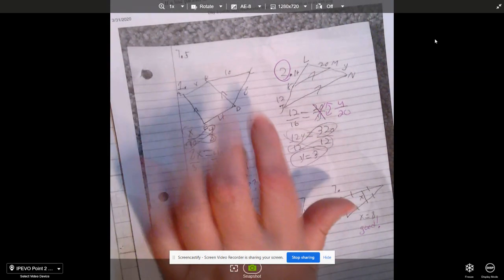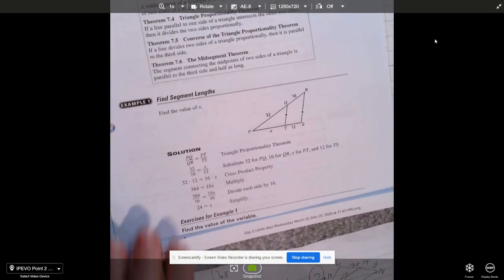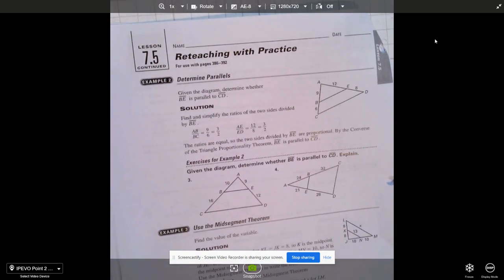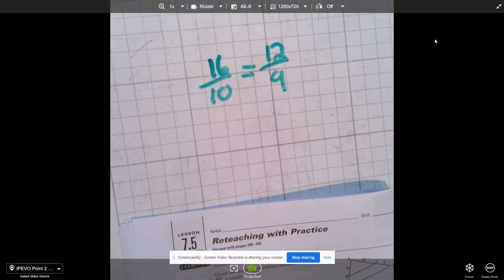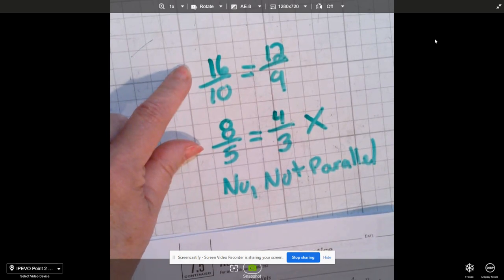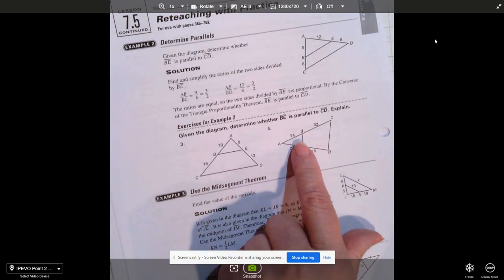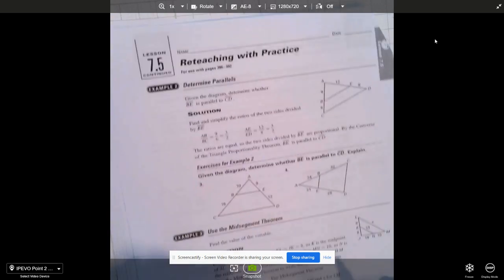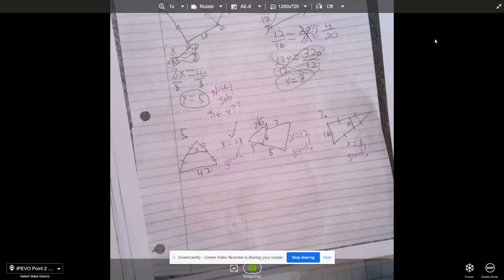Codie - 7.5 Reteaching with practice